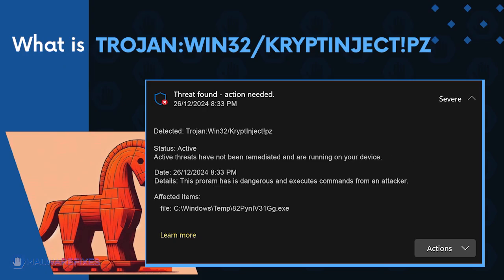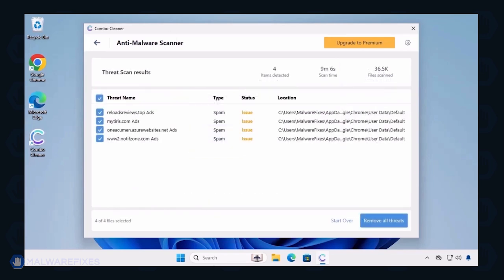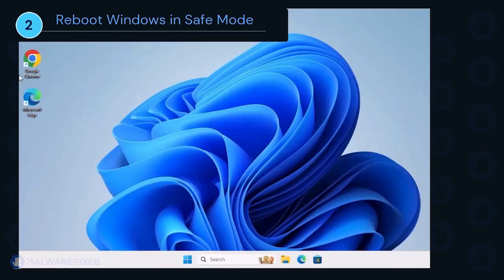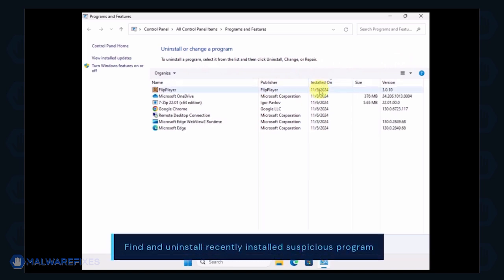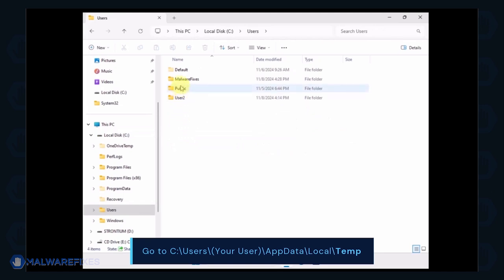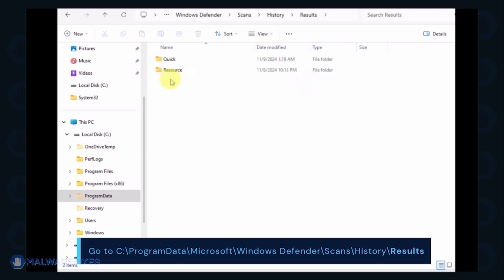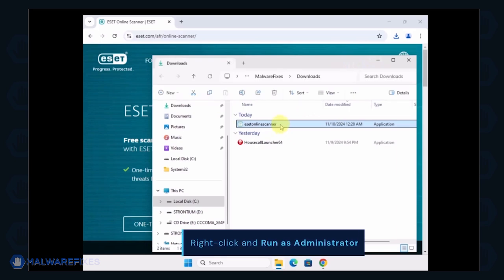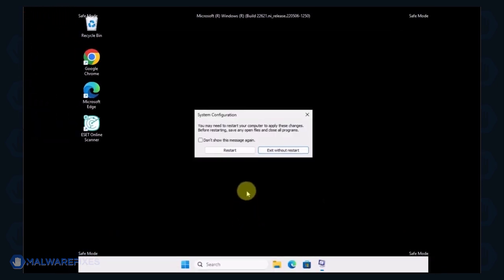What is Trojan:Win32/KryptInject!pz & How to Remove It?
This tutorial video will help you get rid of Trojan:Win32/KryptInject!pz from a Windows computer.

Ways to Remove Trojan:Win32/KryptInject!pz from Windows - Timeline
00:24 What is Trojan:Win32/KryptInject!pz?
00:47 Automatic Removal Guide.
01:54 Manual Removal Procedures.
02:01 Confirm Administrator account.
02:28 Take note of infected files.
02:49 Reboot Windows in Safe Mode with Networking.
03:43 Uninstall suspicious programs.
04:29 Delete malicious files.
07:04 Run an online virus scanner.
08:25 Exit Windows Safe Mode.

The guide is also useful in removing the following variants:
Trojan:MSIL/KryptInject!MSR
Trojan.Win32.Crypt
Kryptik Trojan